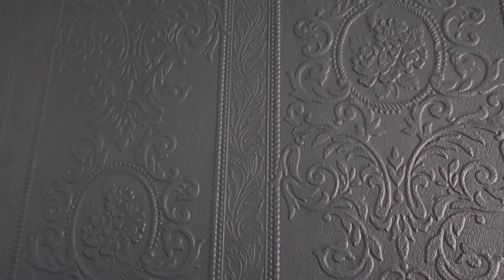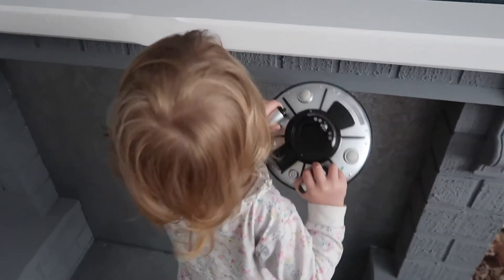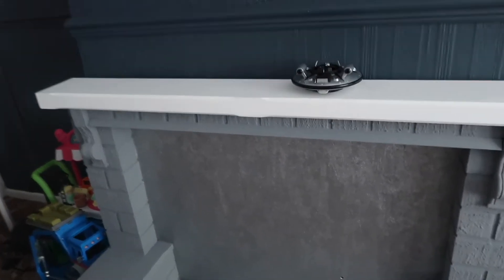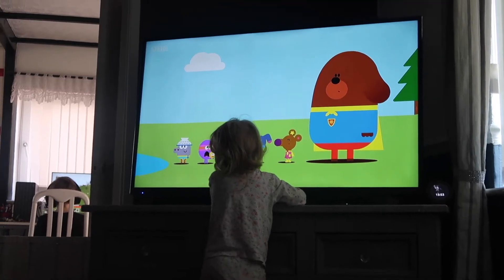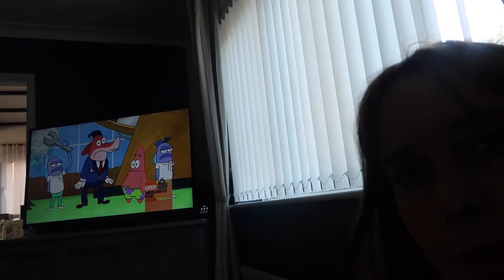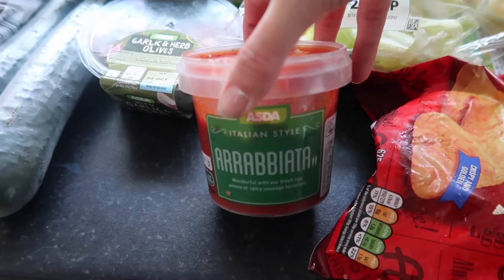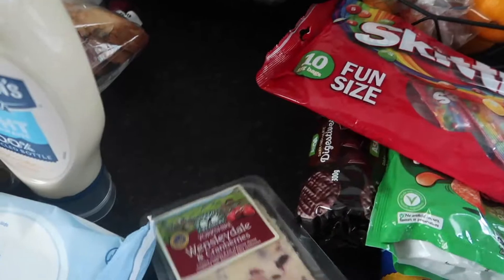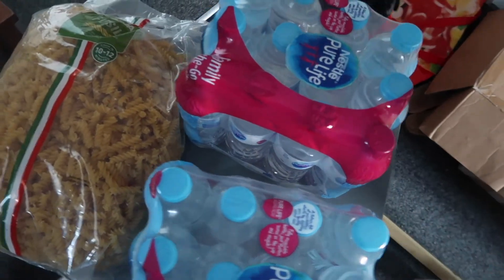POORLY CHILDREN & EXPLAINING DELETED CLIPS | UK FAMILY VLOGGERS